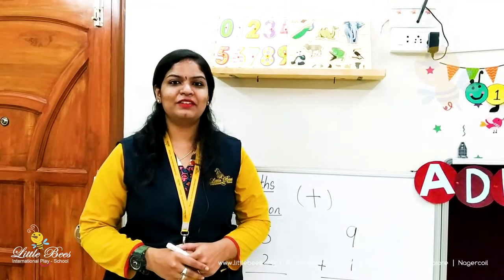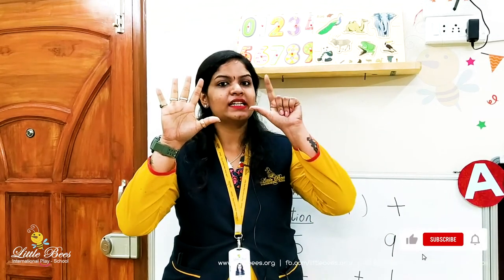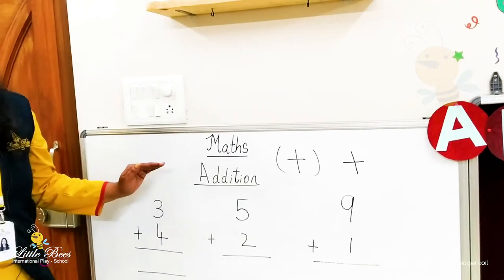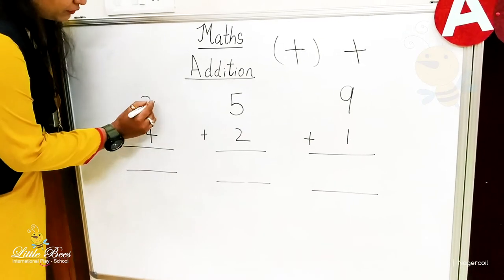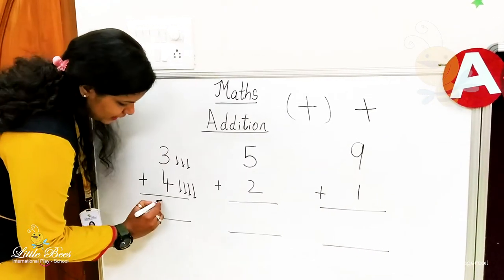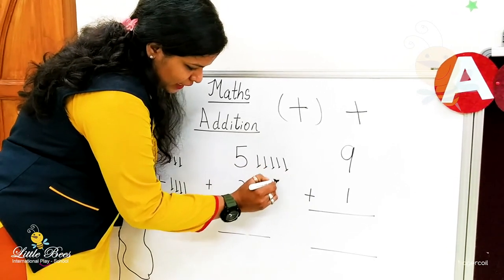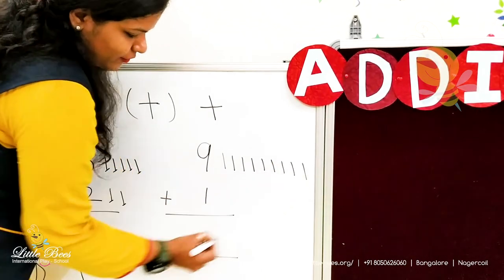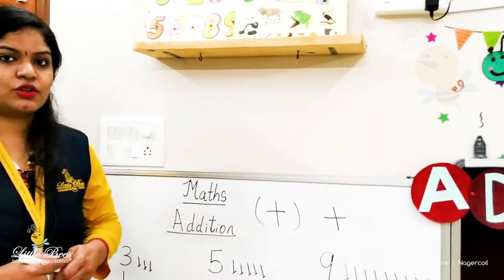Addition | Maths | Little Bees International Play School